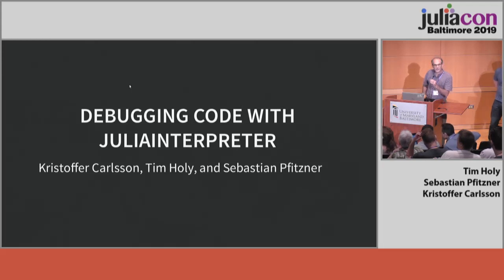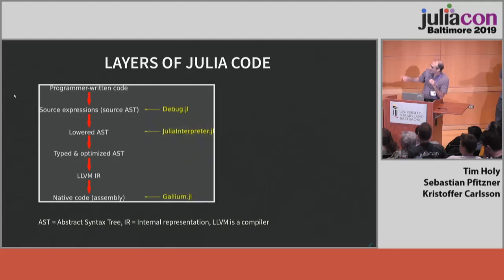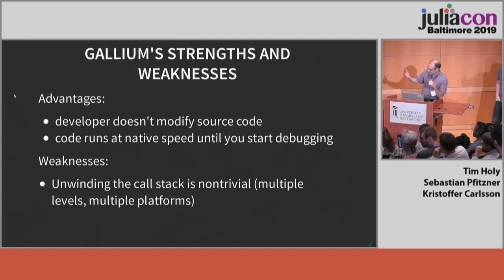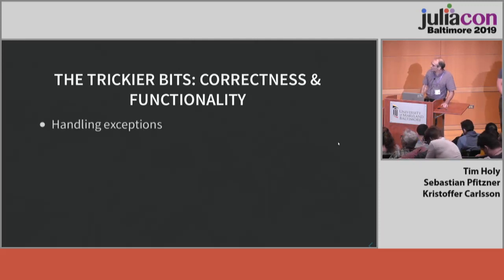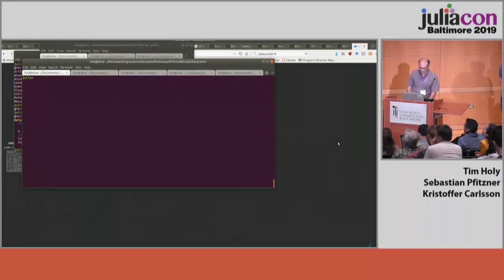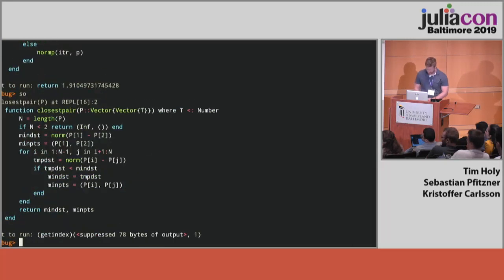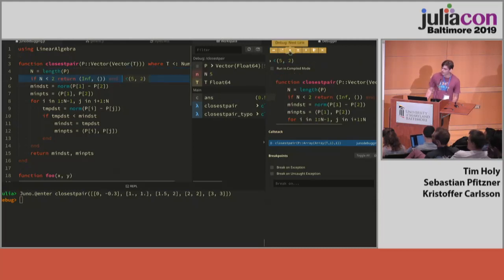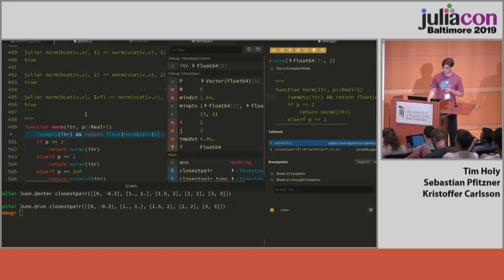Debugging Code with JuliaInterpreter | Holy, Carlsson, Pfitzner | JuliaCon 2019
We present a Julia debugger and demonstrate a variety of interfaces for accessing it. We also describe the infrastructure that provides intriguing new capabilities to the Julia ecosystem.

Speakers:
- Tim Holy
- Kristoffer Carlsson
- Sebastian Pfitzner